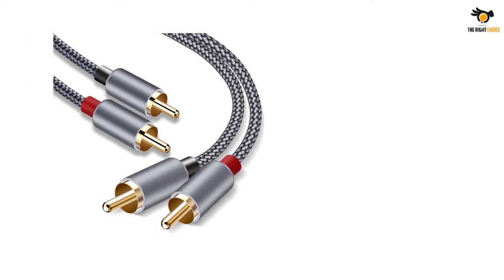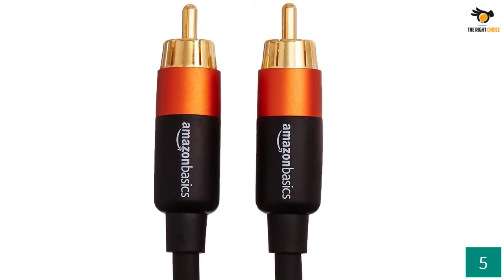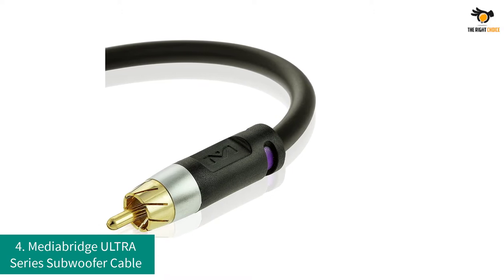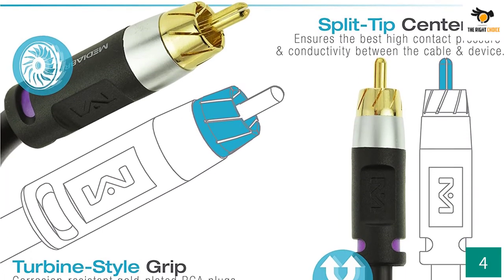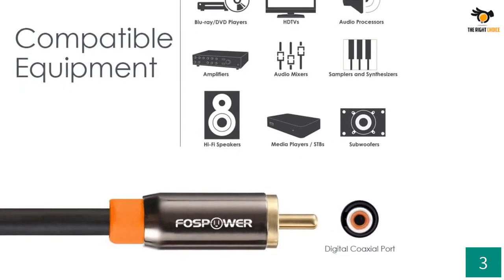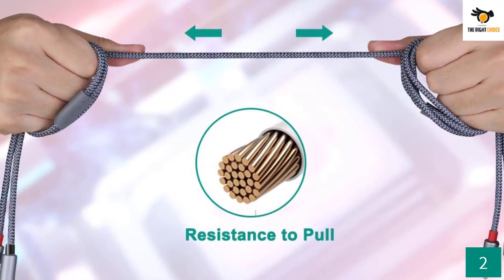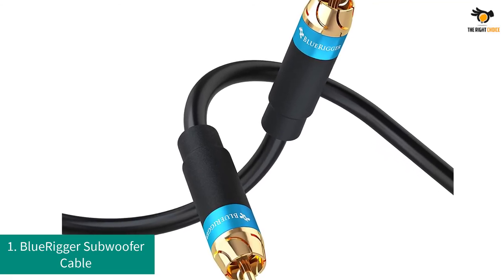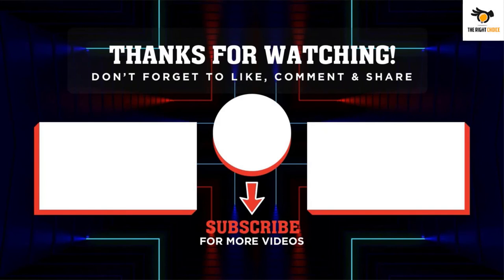Top 5 Best Subwoofer Cable Reviews in 2022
☛ All The Links to Best Subwoofer Cable listed in this Video:-

►5. Amazonbasics Digital Audio Coaxial Cable.

► 4. Mediabridge ULTRA Series Subwoofer Cable.

► 3. FosPower Digital Audio Coaxial Cable.

► 2. Goalfish Audio Stereo Subwoofer Cable.

►1. BlueRigger Subwoofer Cable.